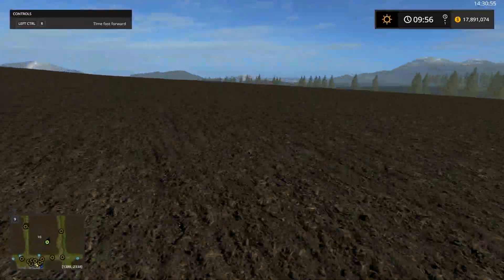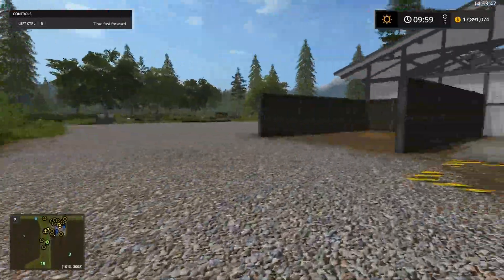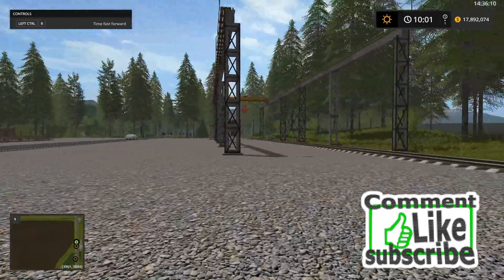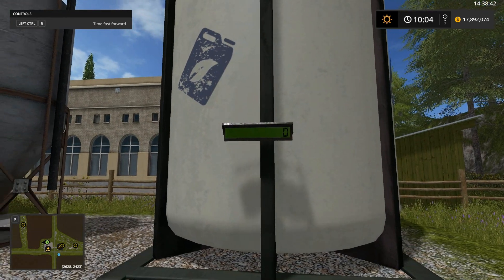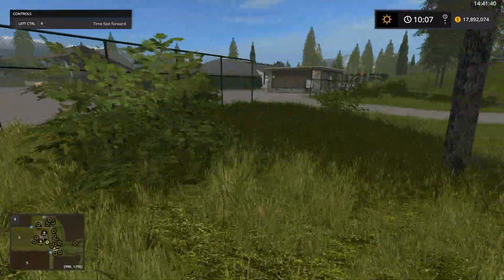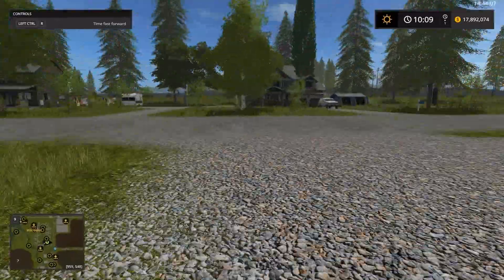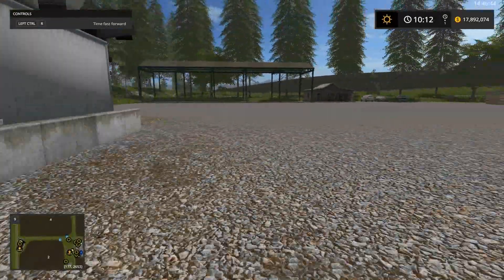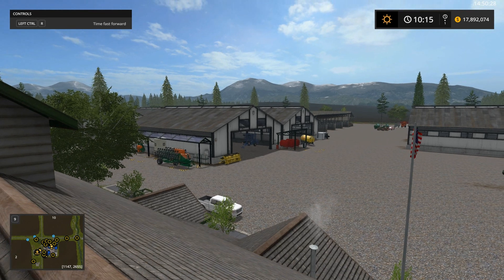Cherry Hill 2017 by Stevie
Stevie's latest and last map
Cherry Hill 2017
 4X map

We are PC Simulator Game enthusiasts and this is our home, you can get help & support via the forums or video tutorials and game guides, discuss the latest releases or patches in a friendly atmosphere free from over zealous moderators; and we aim to treat our members like adults so join up today!!